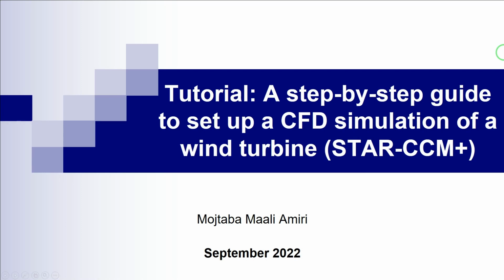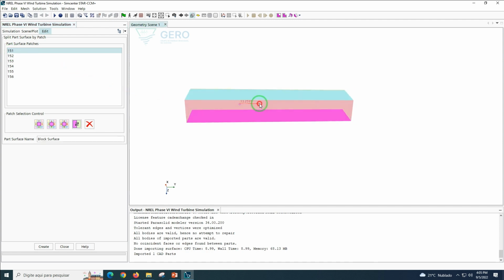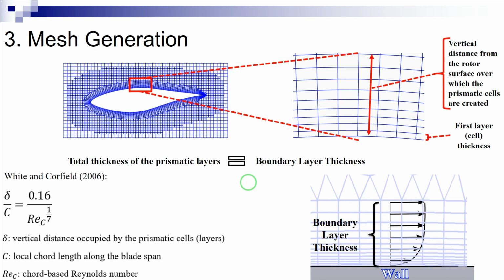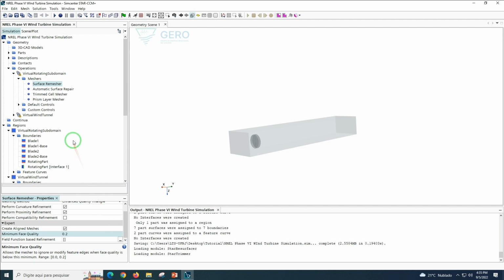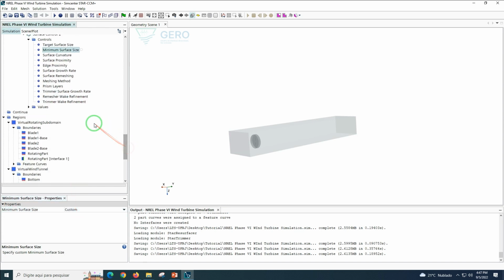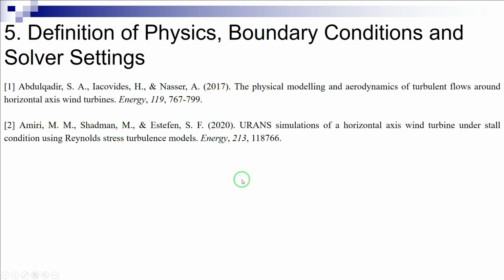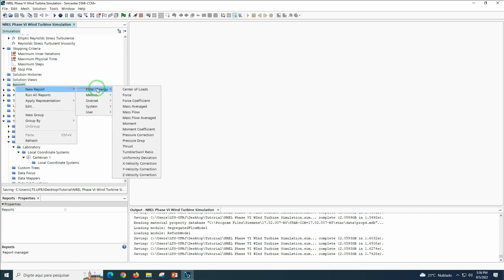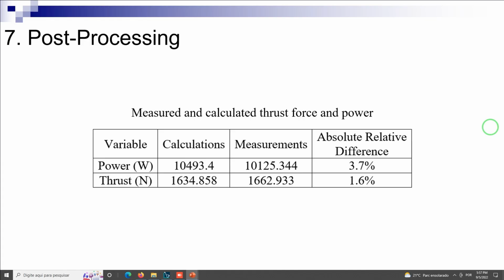Tutorial: Generation of a high-quality mesh for CFD simulations of wind turbines (STAR-CCM+)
This video presents a step-by-step tutorial to set up a CFD simulation of a wind turbine using STAR-CCM+.
Here, we are gonna learn how to set up a URANS-based CFD model for the evaluation of aerodynamic behavior of wind turbines. In particular, a systematic methodology is presented for the generation of a CFD grid with a proper resolution, which provides a reasonable compromise between computational cost and accuracy.

The simulation set up is performed in the following steps:
00:03:13 Definition of the Computational Domain
00:16:15 Definition of the Regions
00:17:20 Mesh Generation
00:45:38 Checking the Mesh Quality
00:49:21 Definition of Physics, Boundary Conditions and Solver Settings
01:00:58 Definition of Monitors and Stopping Criteria
01:10:31 Post-Processing